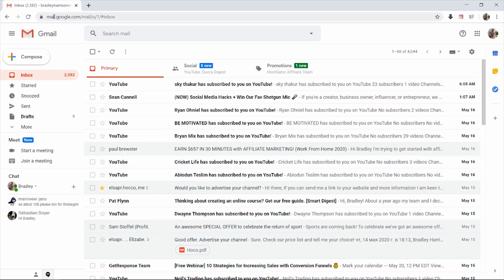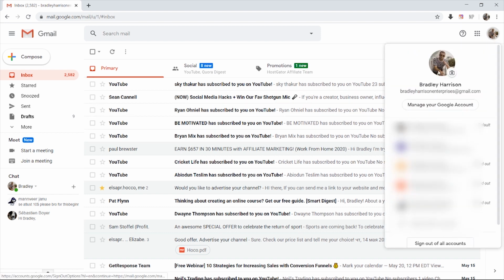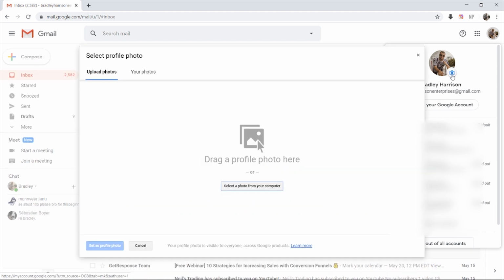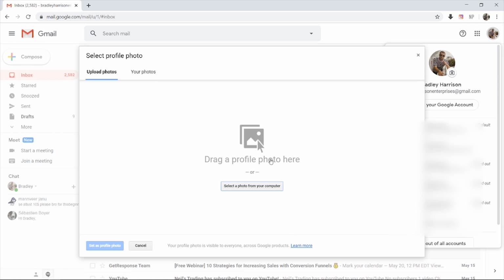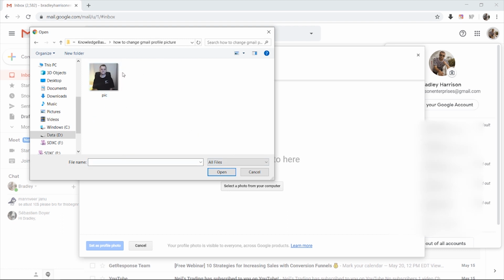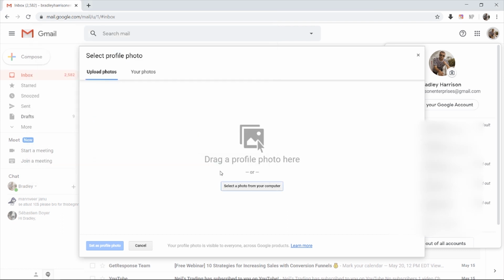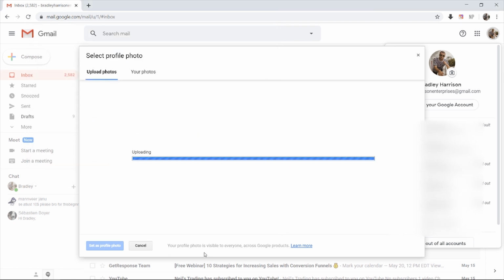How To Change Gmail Profile Picture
In this video, I show you How To Change Gmail Profile Picture on computer. Changing your profile picture is simple and can be done in 30 seconds. Heres how.